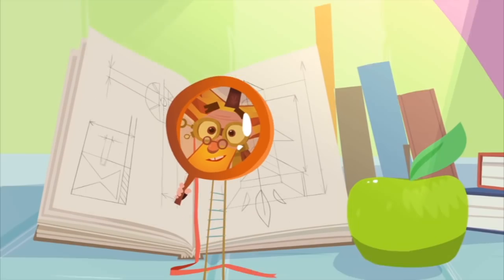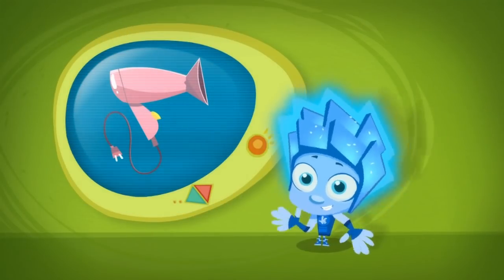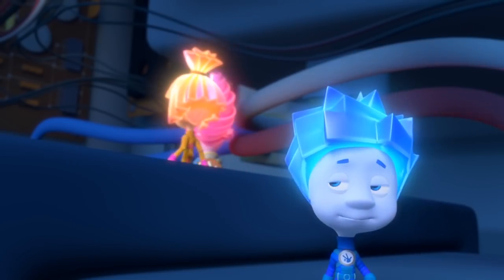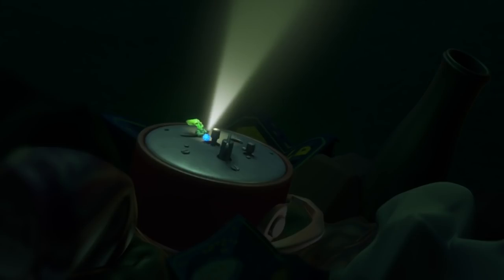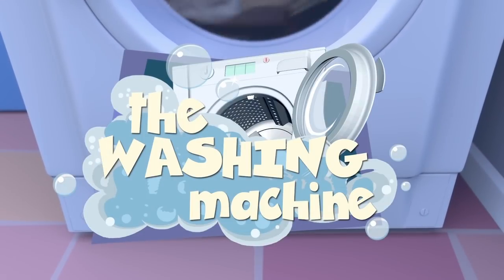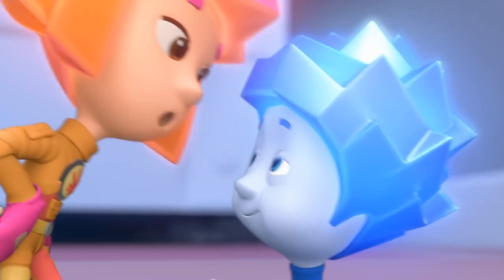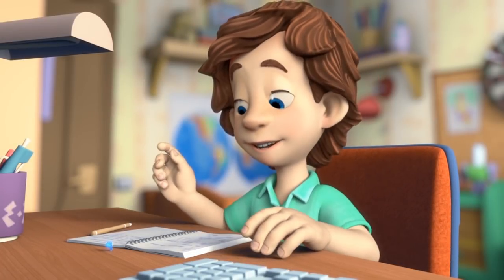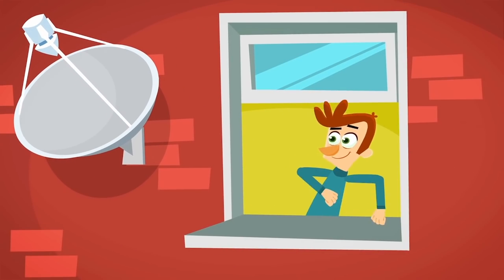How does the ship get inside the bottle? ⛵️ | @The Fixies | Cartoons for Children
Tom Thomas drops a ship in a bottle and one of the masts break. When Simka and Nolik try to glue the mast back together, Nolik gets very sick from the harmful glue vapors.